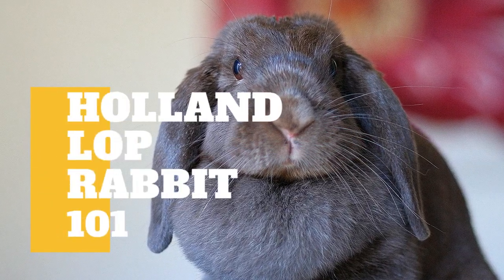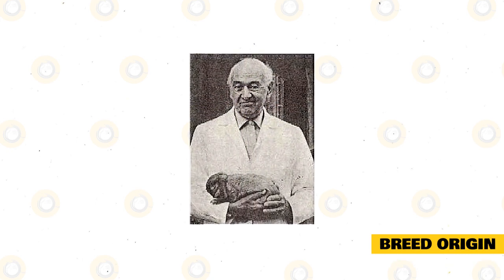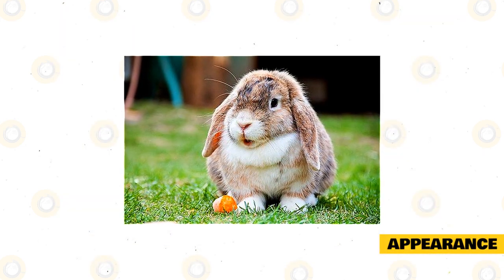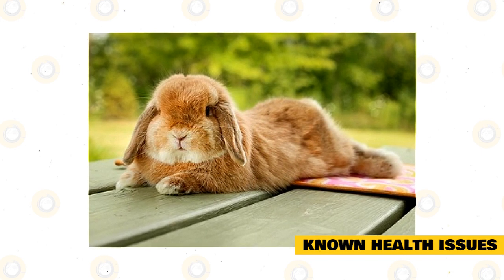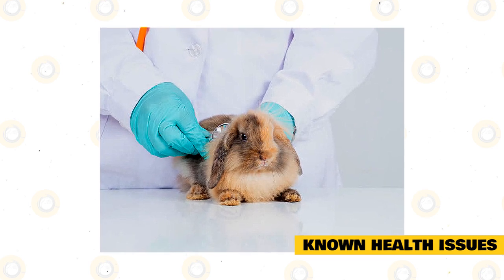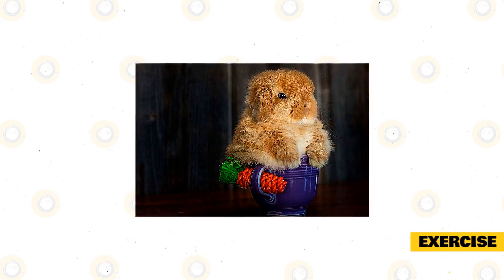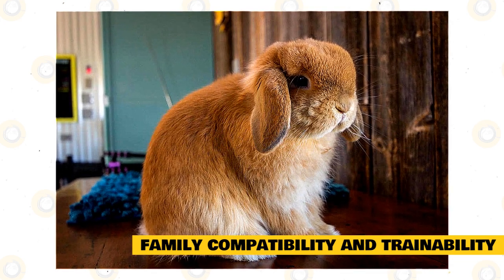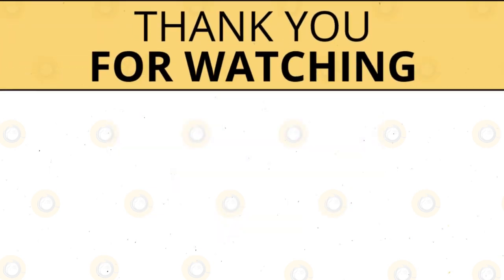Holland Lop Rabbit 101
In today's video, we are going to talk about the Holland Lop Rabbit.

Originating from the Netherlands, the Holland Lop is the smallest of the lop rabbit breeds. These cute and cuddly rabbits are a very popular breed thanks to their sweet nature and good temperament. They are a favorite breed to have as a pet as they are very good with children, too. Weighing only between two to four pounds, these fluffy little bunnies have the traditional floppy ears of a lop breed and will fit well into any home.

Fortunately, the Holland Lop rabbit does not have very high care needs and is an easy-going rabbit. If you’re interested in learning more about this rabbit and seeing whether they might be the breed for you, keep watching this video.

HISTORY OF THE HOLLAND LOP RABBIT.

The Holland Lop rabbit is one of the most popular rabbit breeds, both in the United States and around the world. This breed was recognized by Netherlands’ Governing Rabbit Council in 1964 and by the American Rabbit Breeder’s Association in 1976. They have been loved all over ever since then.

However, the Holland Lop did not evolve naturally and was actually created by a breeder. This breeder wanted to create a rabbit that had the best traits and characteristics a bunny could have.

BREED ORIGIN.

The Holland Lop rabbit was first bred in the Netherlands in the 19 50s. A Dutch breeder named Adriann de Cock wanted to combine the French Lop and the Netherland Dwarf Rabbit to create the ultimate rabbit.

Unfortunately, because the two breeds are so dissimilar, the result was not what de Cock was looking for. These rabbits still had erect ears and not the lop ears that we know the breed to have today.

TEMPERAMENT.

The Holland Lop is a very popular breed of rabbit for a number of reasons. They do not only have a wonderful temperament but they are also a small breed and fit well into most homes. While every bunny has its own personality, the general temperament of the Holland Lop rabbit is wonderful. These gentle, friendly, and sociable rabbits love their owners and just want to be around them. They love attention and will love to be petted and spend time with you.

Playful and energetic, these bunnies like to spend time outside and will certainly benefit from some toys to play with. However, they’ll also love quiet time and won’t be afraid to hop into your lap and watch TV with you. While these rabbits are one of the sweeter and more docile breeds, they won’t be afraid to nip at you if they are scared or nervous. You should always respect your rabbit’s personal space, especially when they are new to your home.

APPEARANCE.

The Holland Lop rabbit is a small and compact breed of rabbit that weighs between 2 and 4 lbs. They have a wide and short body type that gives them a stocky look, along with their short, thick legs.  They pose similar to a cat, resting mostly on their hind legs and only slightly on their two front feet.

Their faces are flat and round and they have a broad head with a distinctive puff of fur at the back, known as the crown. Females tend to be larger than males. Their most prominent feature is their lop ears which give them an adorable look. However, their ears don’t normally lop until they are about two months old, if not older.

The Holland Lop rabbit has a short, dense coat of medium length with rollback fur. This means that when the fur is stroked from the opposite direction, it returns to its original position. Fortunately, the coat does not require too much grooming to keep it in good condition.

The color combination possibilities for the Holland Lop rabbit are huge. This breed is recognized in a variety of colors and groups. They are divided up into two classifications, solid, one-color, and broken, which contain patches of one or two other colors.

KNOWN HEALTH ISSUES.

These lop-eared rabbits have a relatively long life expectancy and can live for between 7 and 14 years on average. Like all rabbits, the Holland Lop rabbit is prone to some health problems. Here are some of Holland Lop Rabbit's health issues,

Malocclusion is when the upper and lower teeth are misaligned so that the normal process of chewing doesn’t wear down your rabbit’s teeth. Regular dental checkups are very important.

Otitis Media is an infection of the inner ear and, if left untreated, can spread to the upper respiratory tract. It can be caused by dirt buildup in the ears. Make sure your rabbit’s ears are clean.